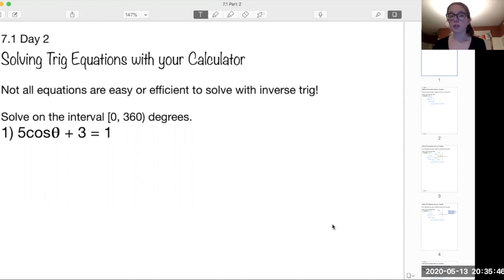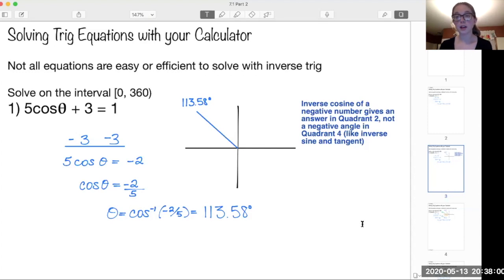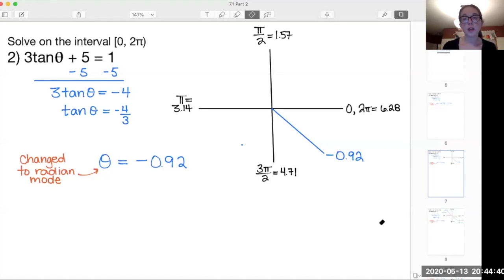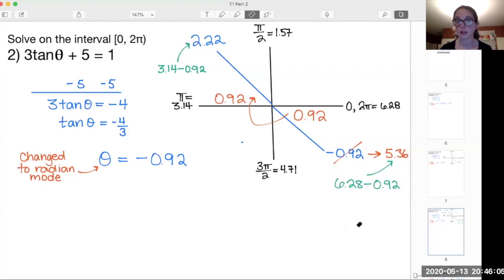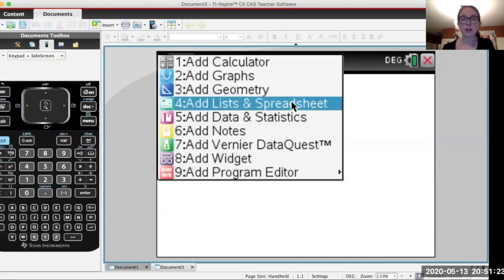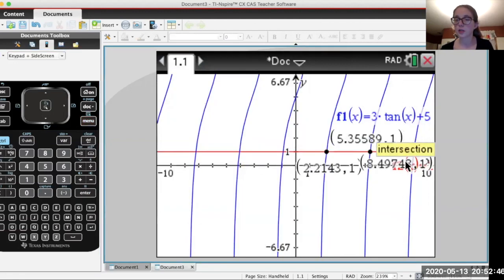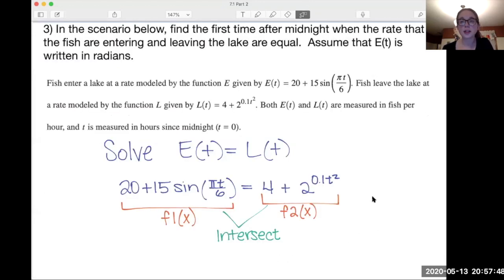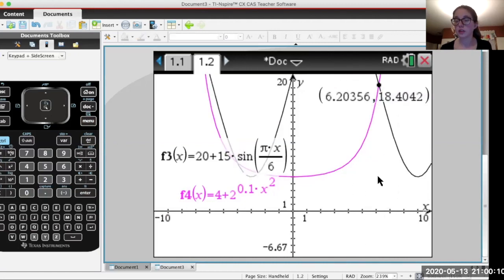7.1 Part 2 - Graphical Approach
How to solve trig equations by graphing